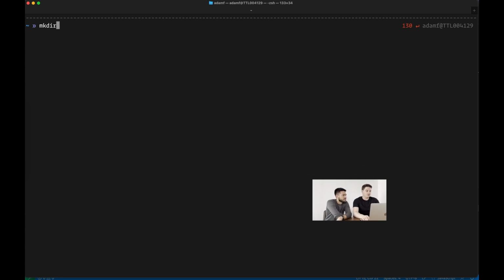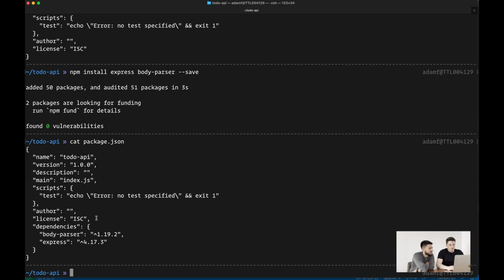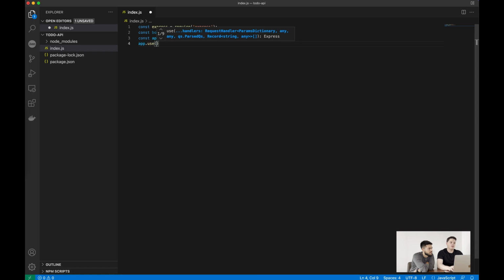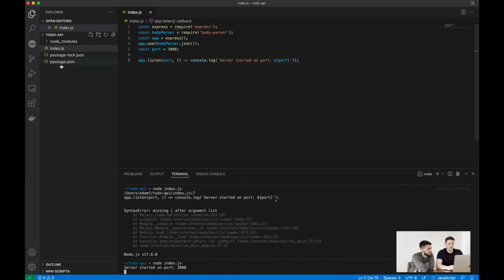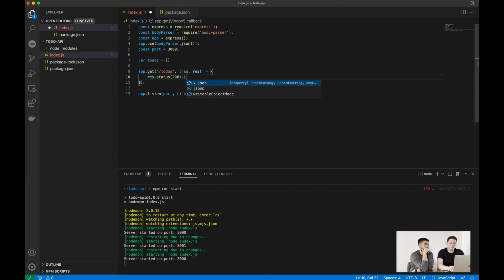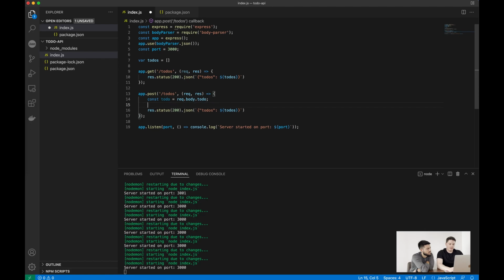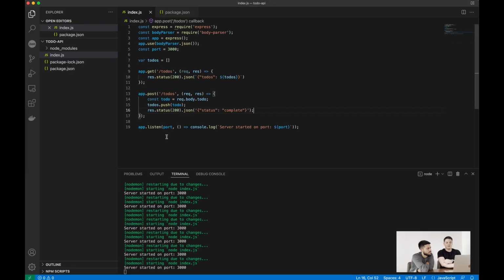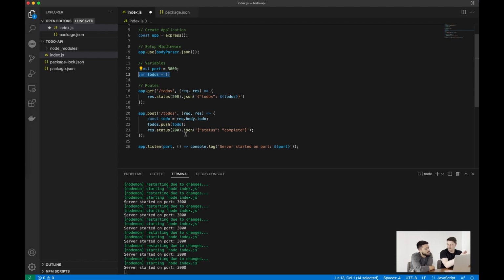Startup from Scratch - Building the API (Episode 1)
Here we are developing the first API for our application!